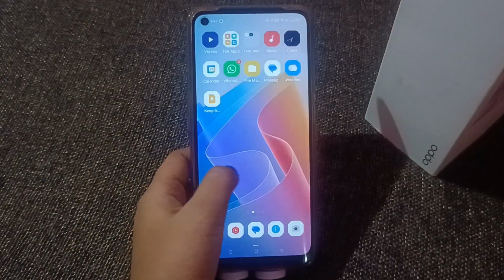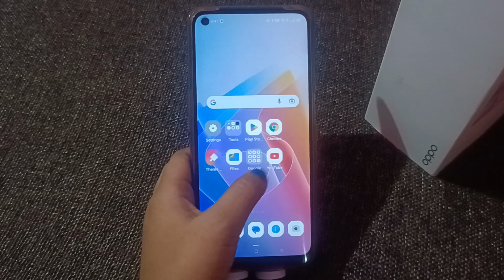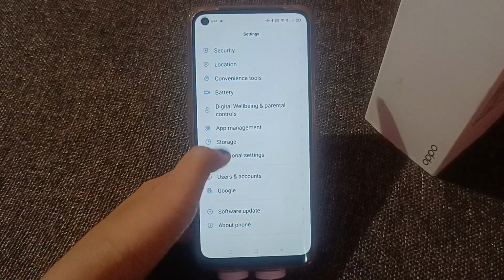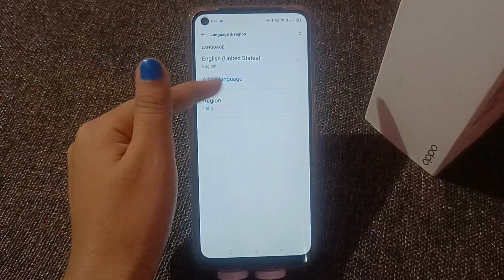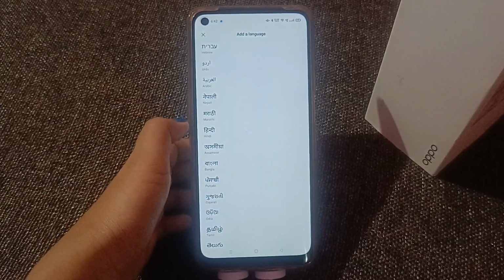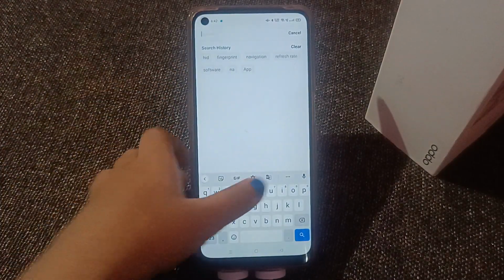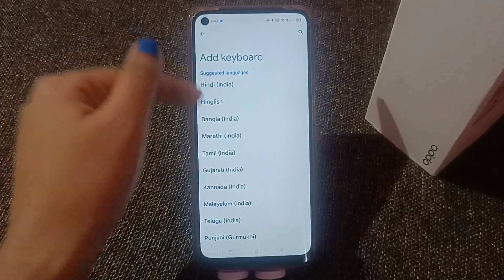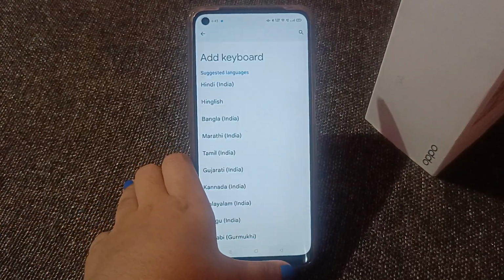Oppo A78 how to use Hindi typing, how to use Hindi typing in mobile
oppo a37 language setting
oppo a16 me language kaise
change kare
oppo a54 me language kaise
change kare
oppo phone me hindi typing kaise
kare
oppo a71 me hindi typing kaise
kare
oppo keyboard language settings
oppo a55 language settings
oppo a16e language change
oppo a57 me hindi typing kaise
kare
how to change language in oppo
a17
oppo a57 me language kaise
change kare
oppo a7 language setting
oppo f1s language setting
oppo a57 keyboard language
change

Best powerful CPU under 10k

60-Inch Tripod with Bag

7 Socket 6A Extension Board